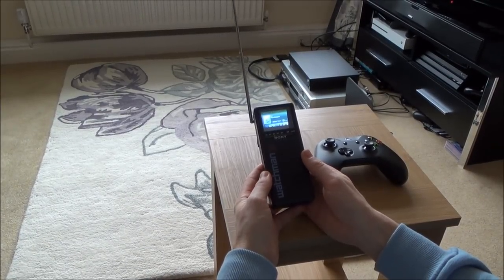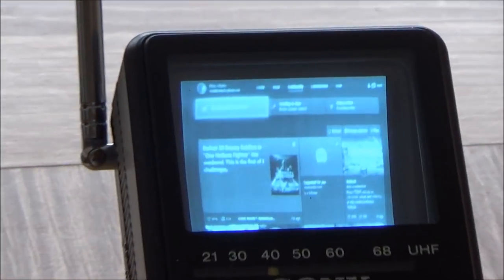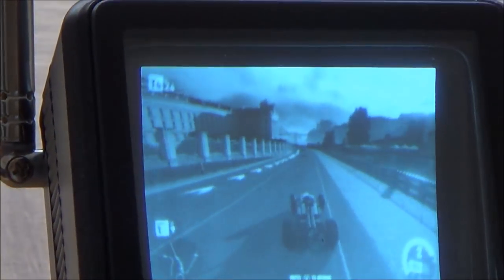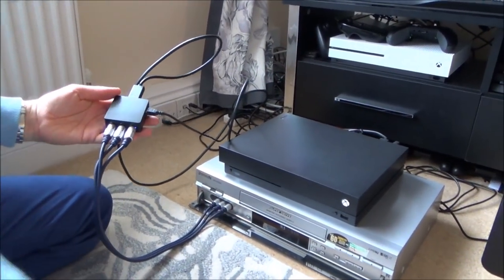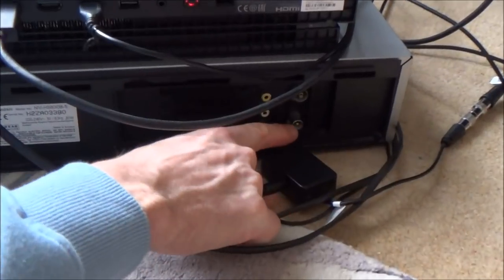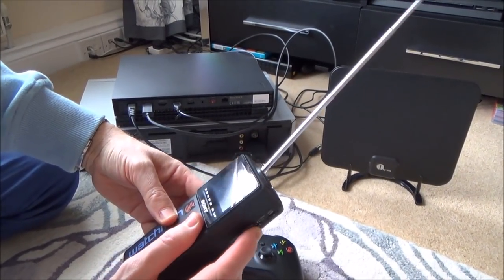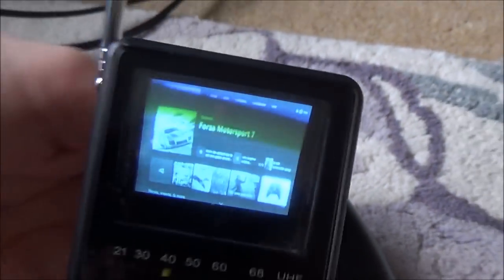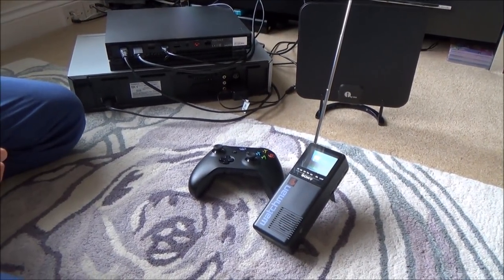Xbox One X on a 1986 Sony Watchman CRT Pocket TV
Hi, this video shows you what a Xbox One X looks like on a 1986 Sony Watchman Pocket Television. The TV has a black & white CRT screen. I also show you how to set it up.